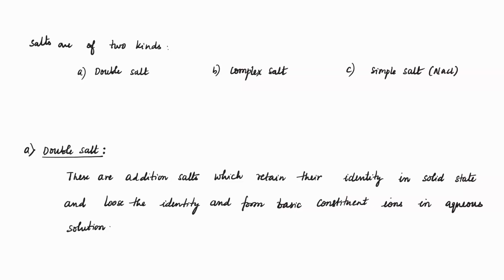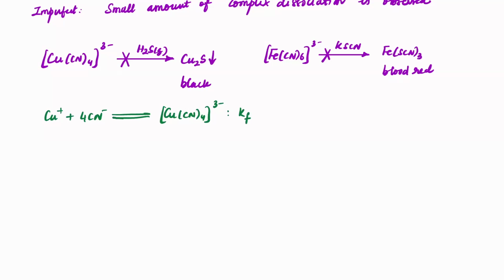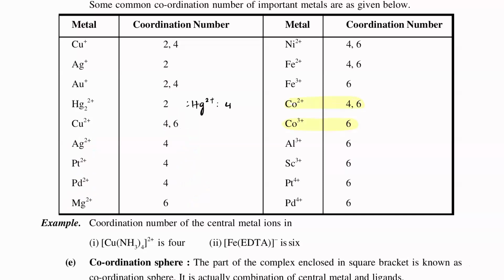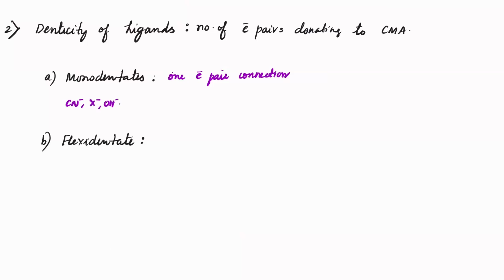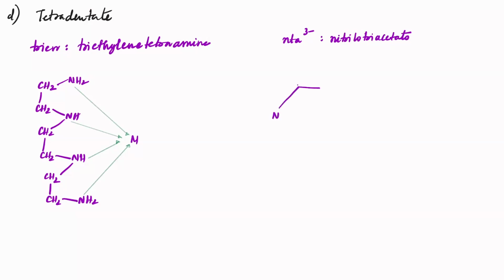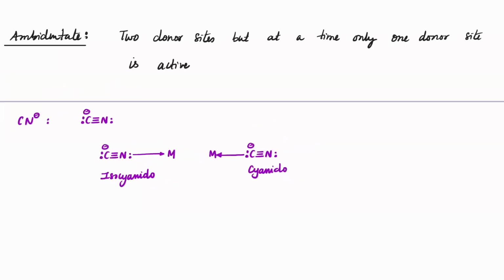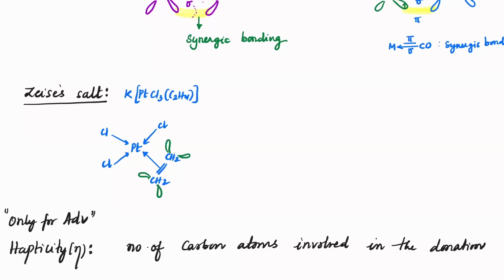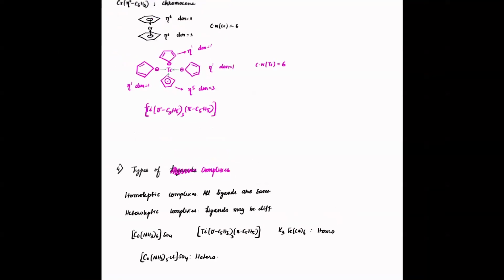Coordination Compounds Lec 1